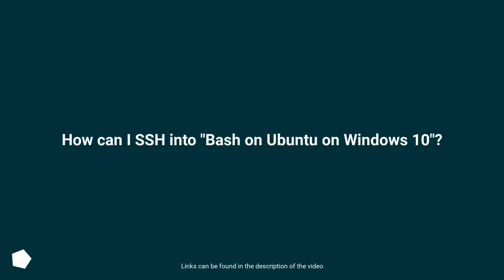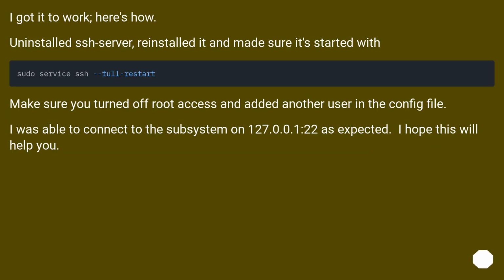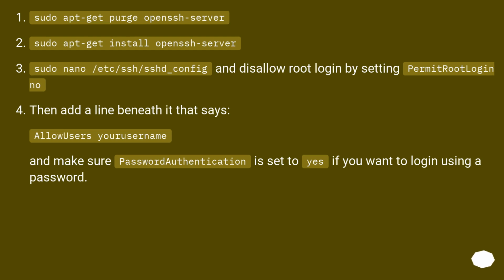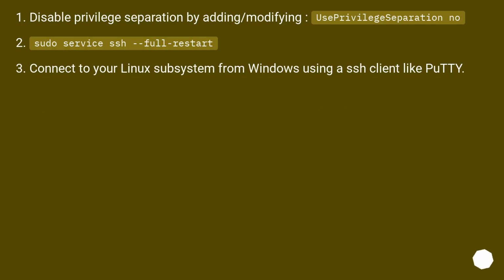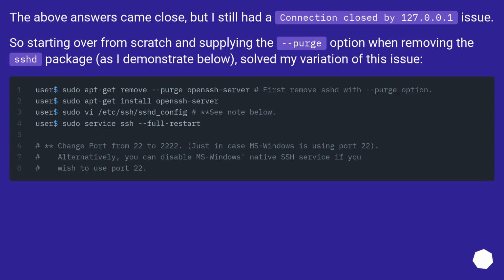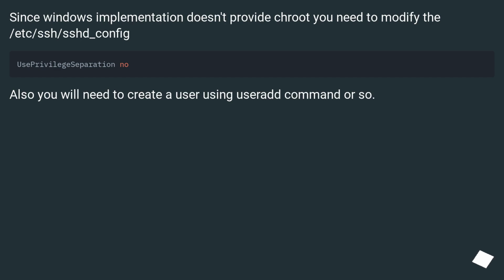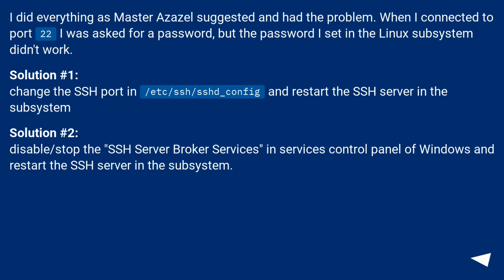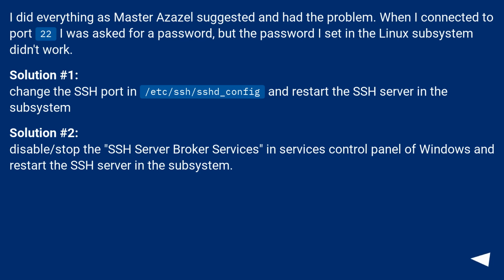How can I SSH into "Bash on Ubuntu on Windows 10"?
Chapters
00:00 Question
00:41 Accepted answer (Score 146)
02:23 Answer 2 (Score 40)
03:01 Answer 3 (Score 27)
03:26 Answer 4 (Score 5)
04:12 Thank you